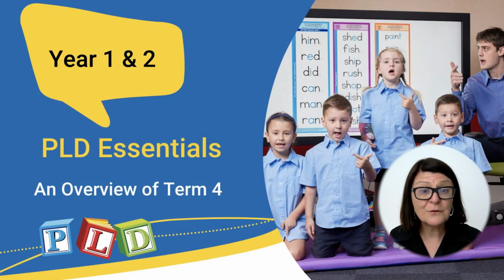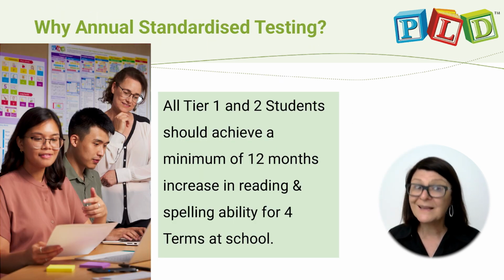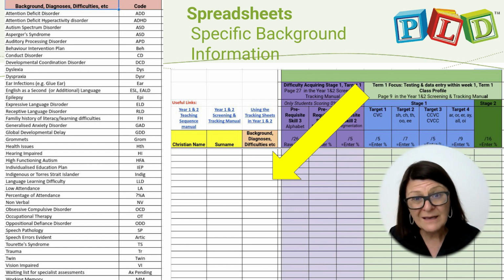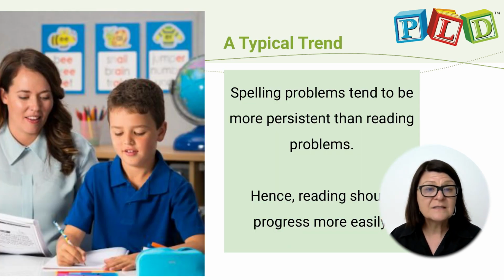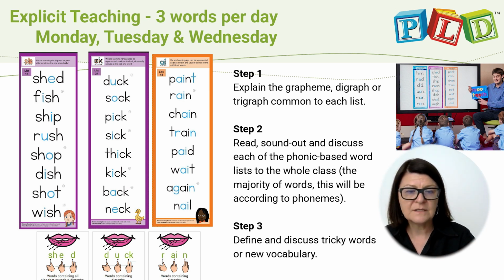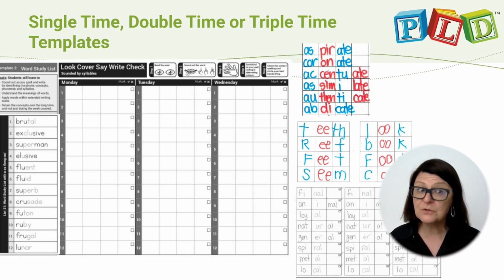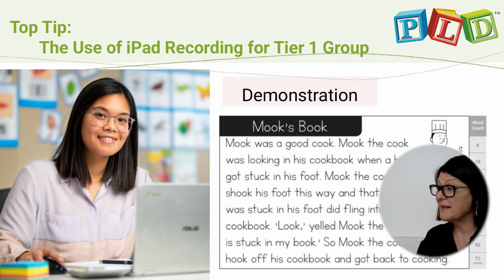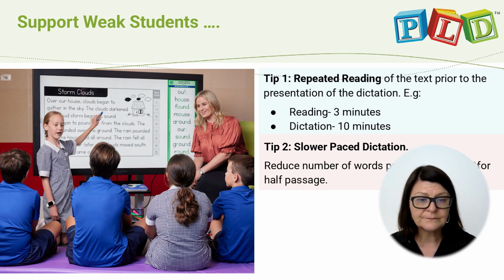PLD Essentials: An Overview of Term 4 (Year 1 & 2)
To inspire and focus your teachers for the term ahead, be sure to forward them these short refresher clips. The clips provide concise, relevant, and actionable tips for effective PLD implementation within the classroom.

These succinct videos, provide reminders, on the teaching, testing, tracking, and catering to the range in student ability.

It will be worthwhile to utilise these short training videos to refresh knowledge and inspire teaching and support staff to get the best from PLD in the final term of the school year.